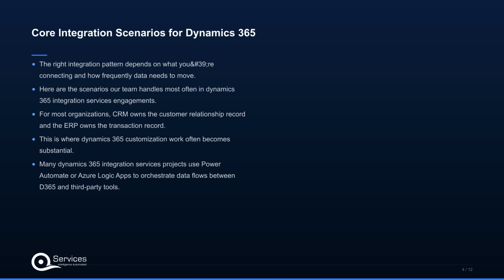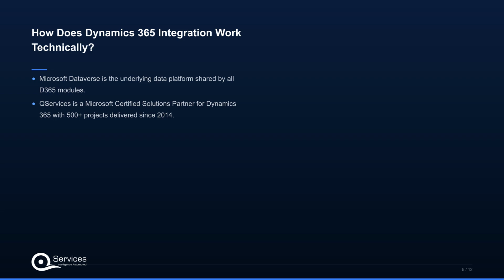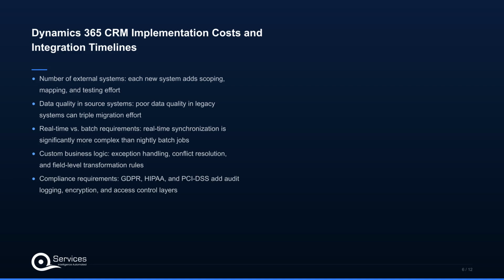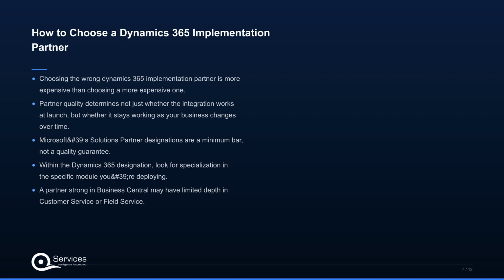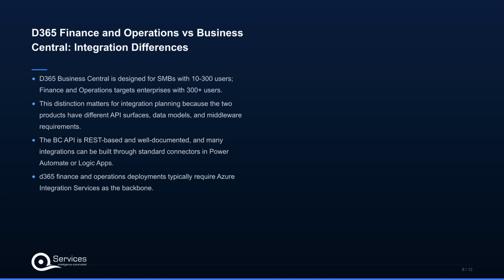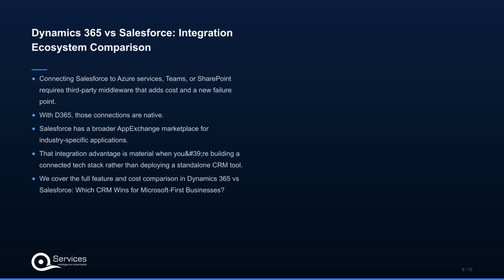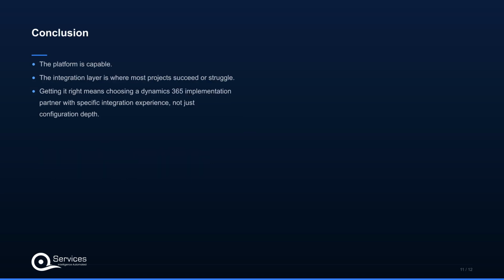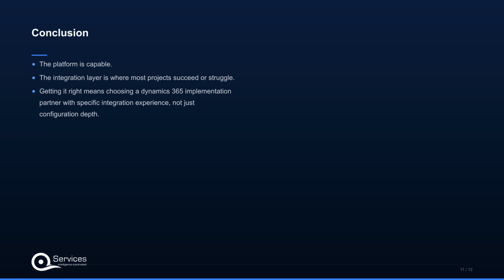Dynamics 365 Integration Services: Connecting D365 to Your Entire Tech Stack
Dynamics 365 integration services eliminate the data silos slowing your team down. Connect D365 to ERP, HRIS, and custom tools without costly rework. See how mid-market and enterprise teams cut manual workflows by 60%.

Key Topics Covered:
- dynamics 365 customization
- crm implementation cost